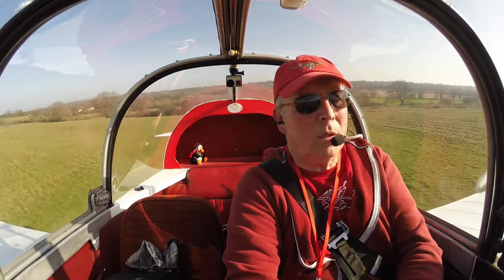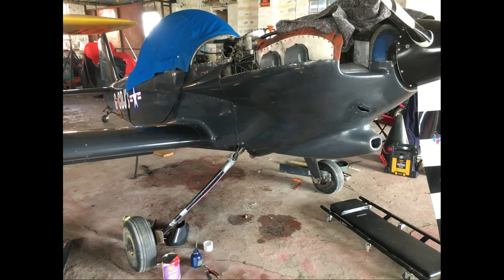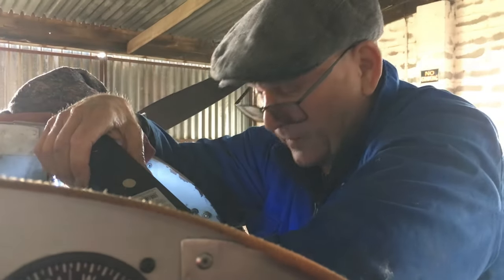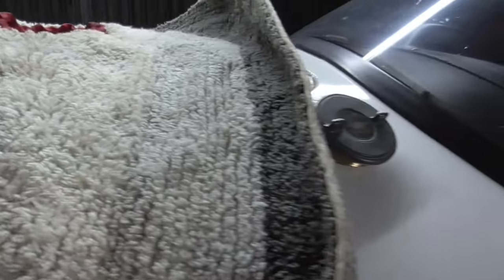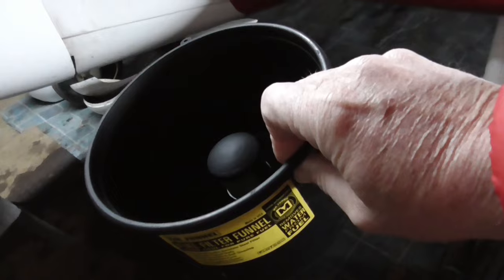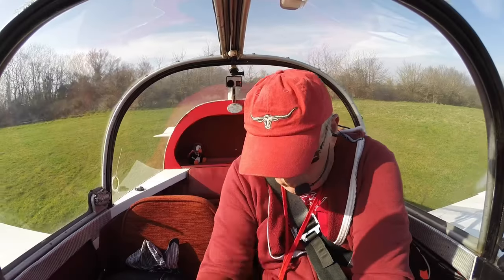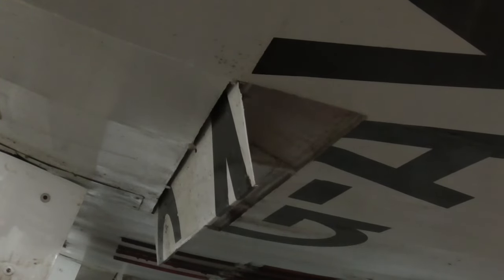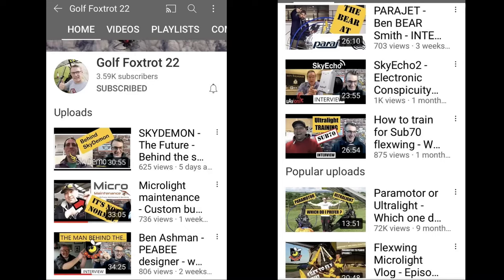WE COULD FLY BUT I WAS STUCK ON THE GROUND! - PILOT VLOG #303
We have the okay to fly but Easter commitments and strong winds have kept me on the ground. So Vlog 303 is an update on a number of things and are listed in the contents below.

0:00 - Intro
2:25 - RV4 Brakes
3:22 - Fuelling
7:42 - Airbrake Issues
9:24 - iPad Panel Ram Mounts
11:06 - Shoutout to Giles
13:54 - Next time

*I am not a qualified flying instructor nor do I ever claim to be a very good pilot. I fly for fun and basically record for my own interest and review but upload because a number of people suggested that I should. I do try to edit for enjoyment and story telling and this means that some content is not always included.*

Camera:
Front facing and panel mounted - Go Pro Hero 4 filming at 1080 wide @ 30fps - wide
Rear facing camera - Go Pro Hero 3+ filming at 1080 wide @ 30fps
Underwing camera - Go Pro Hero 3+ filming at 1080 medium @ 30fps
Go Pro Hero 4 Silver filming at 1080 medium @30fps
Panasonic HC-V180
iPhone 6

Sound Recording - Sony ICD-AX412F with a SAA40 (40db) Audio Attenuator

My headset is a Clarity Aloft

The video was produced on Cyberlink 365 (Power Director 19 and Cyberlink Audio Director 11)

 2020 (55 videos ) / 2019 (53 videos) / 2018 (53 videos) /  2017 (55 videos ) /
 2016 (40 videos) / My Early flying videos (22 videos) and My British Council playlist